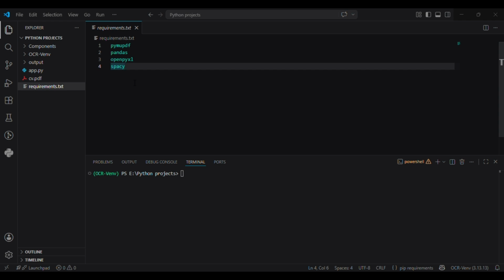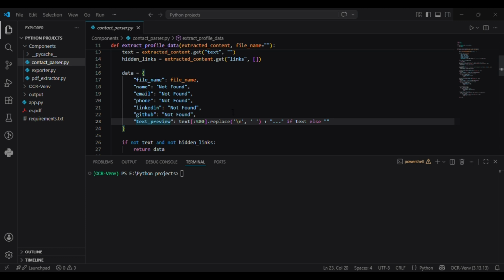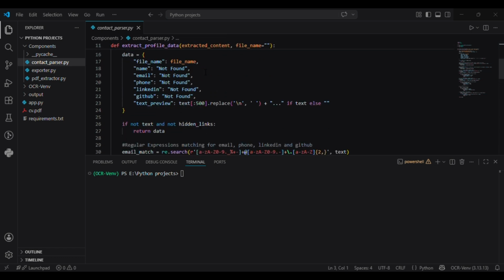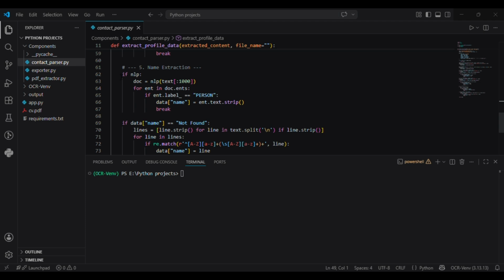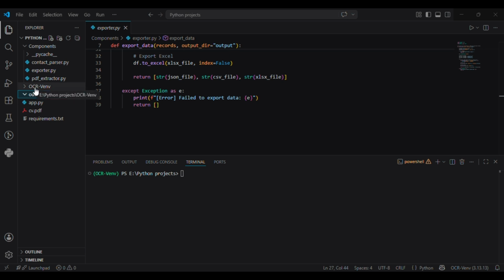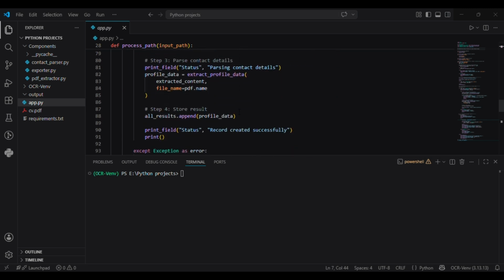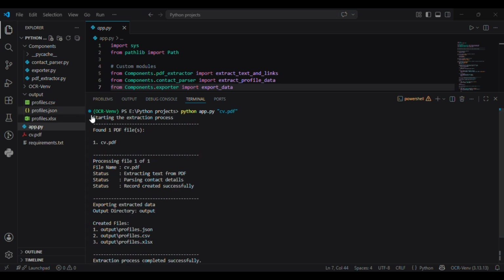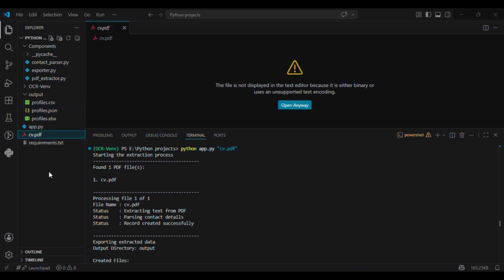Extracting Data from PDFs with AI & Python (Named Entity Recognition) | Shivsagar Mishra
How do you find a name in a messy PDF without a fixed template? In this tutorial, we use spaCy's NLP models to identify people's names and combine them with Regex patterns for emails and phone numbers. We also implement a "Link Discovery" logic to find GitHub/LinkedIn URLs hidden behind profile icons.